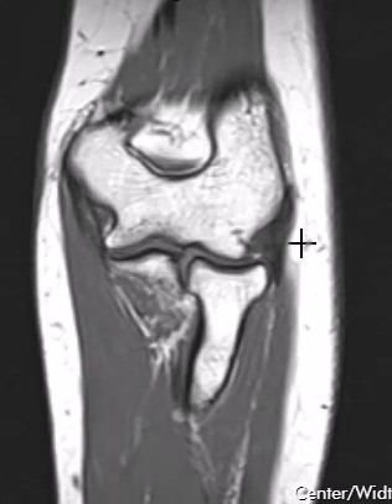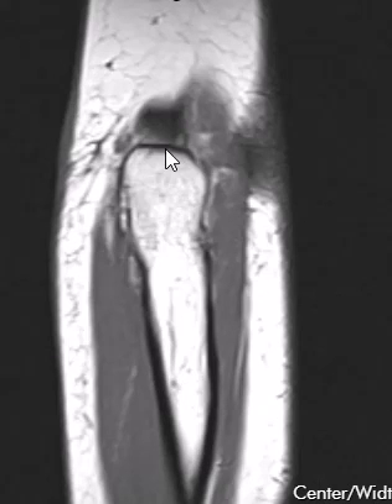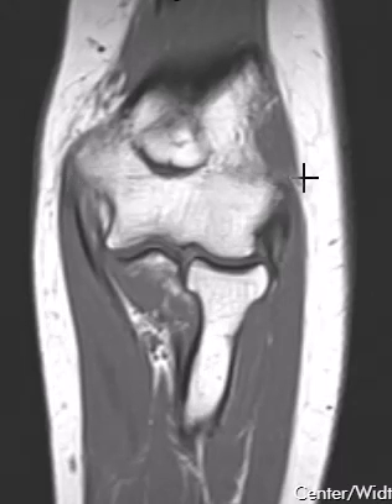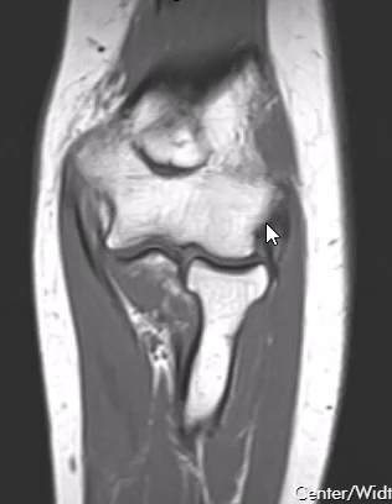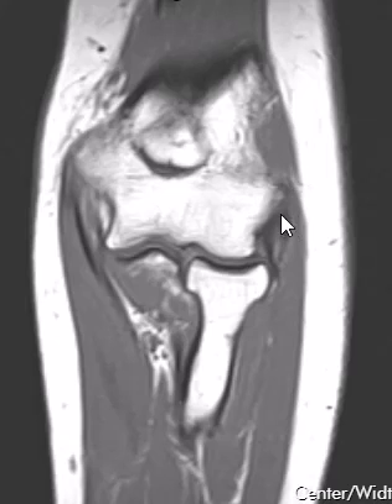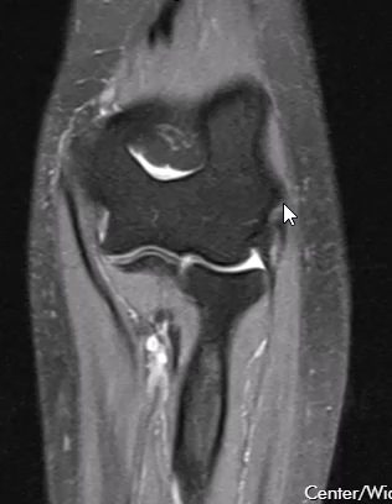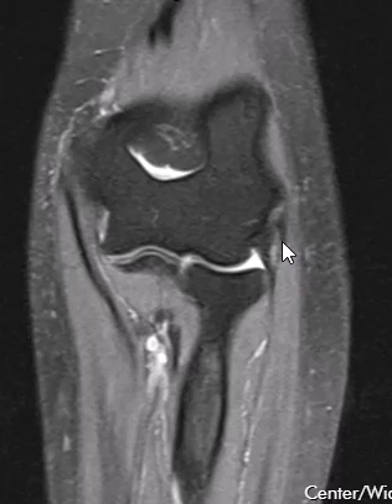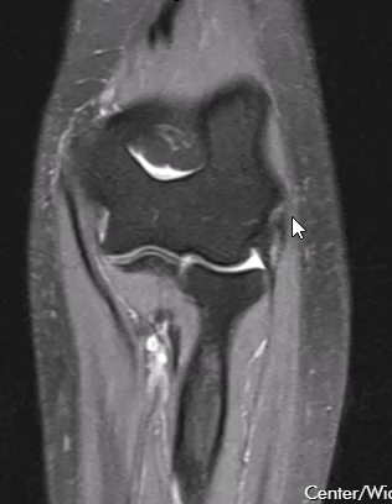Lateral epicondylitis of elbow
Lateral epicondylitis or "tennis elbow" is microtearing or inflammation involving the ligament attachments to the outside the humerus on the lateral epicondyle. Untreated, it can lead to a tear.